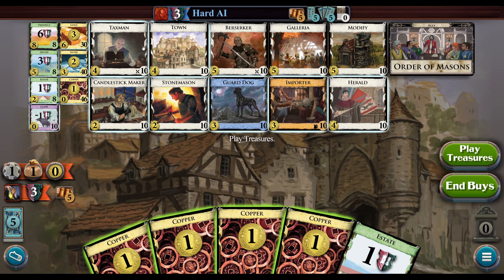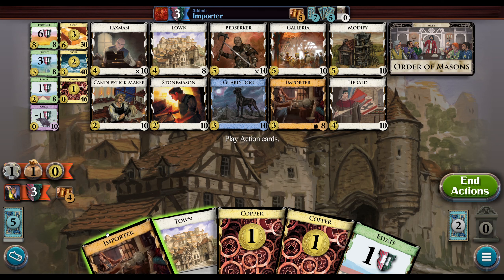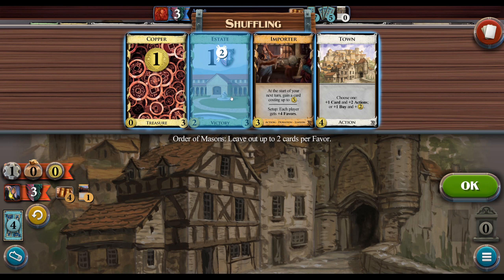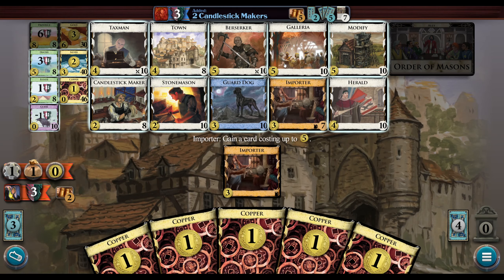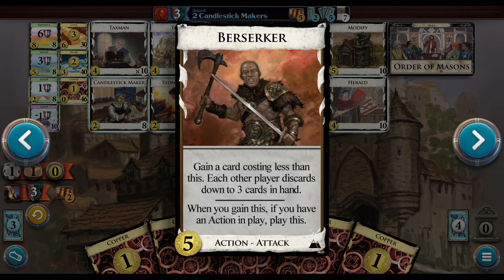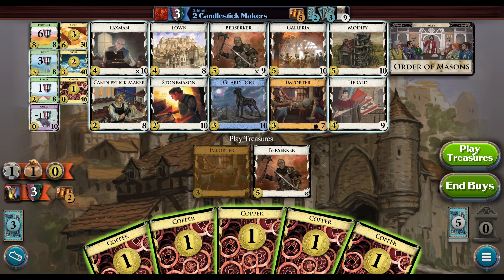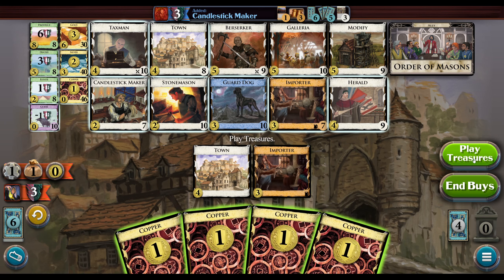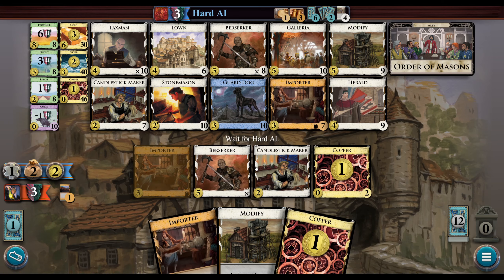Daily Dominion 9/9/22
Hard AI doesn't know where to go.